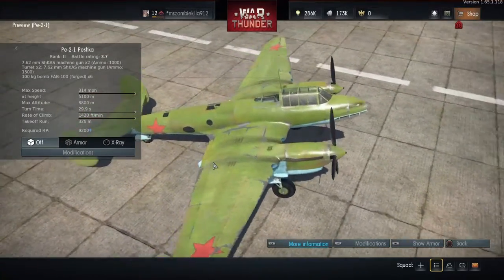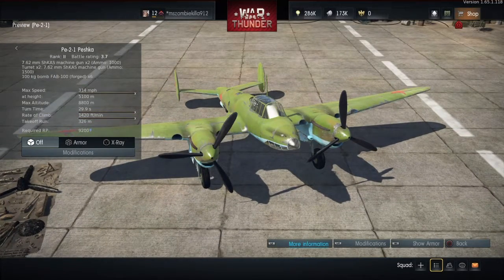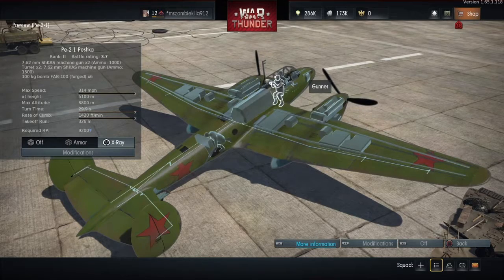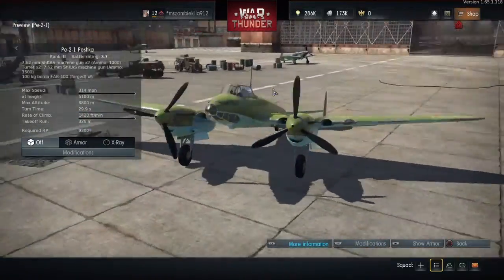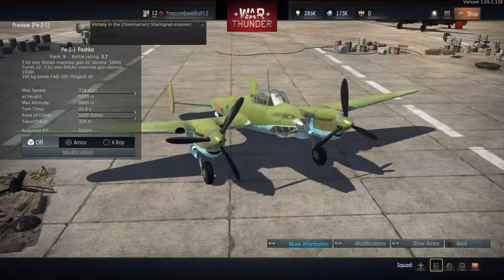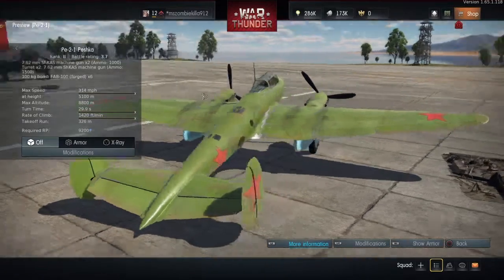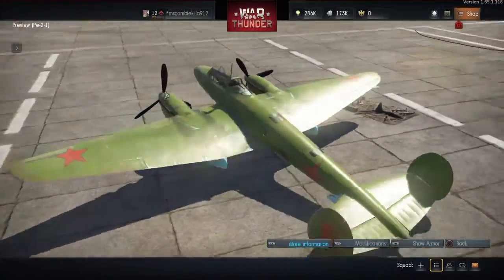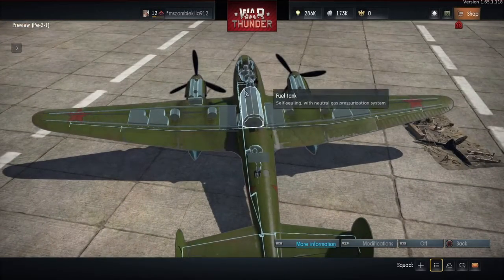"Why does the REAL PE-2 have rabbit ears?" - War Thunder Plane Overview